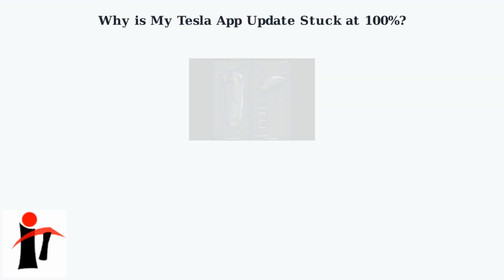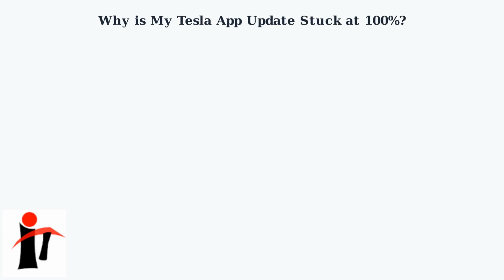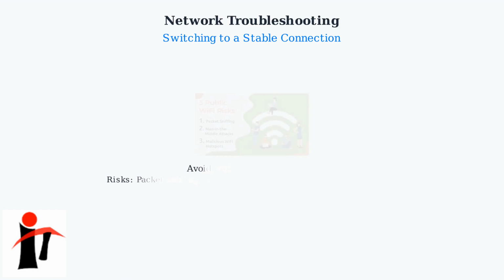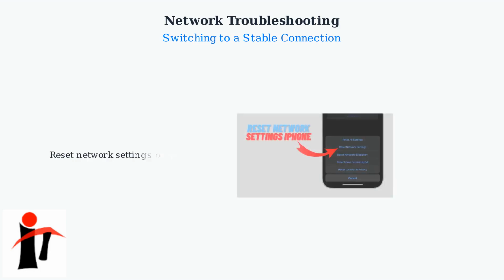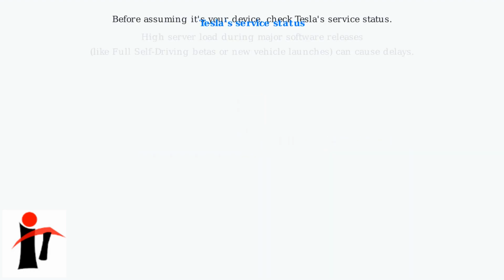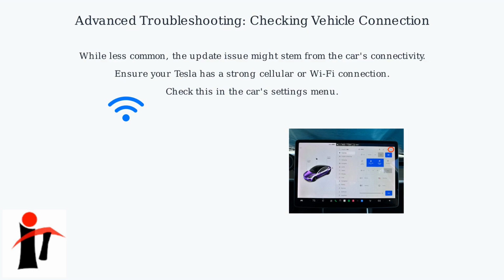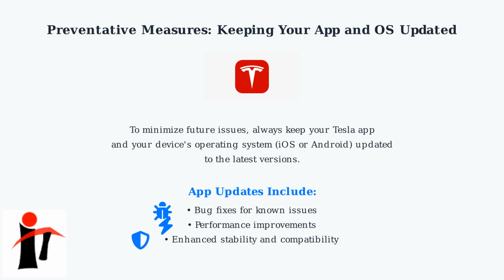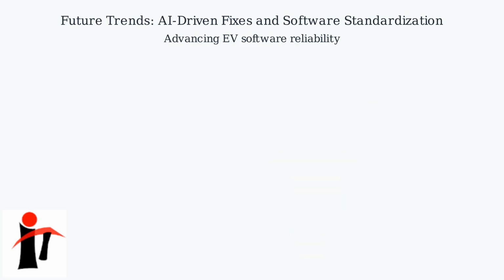How to Fix Tesla App Software Update Stuck at 100% – Install, Reboot & Network Fix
Learn how to fix a Tesla app software update stuck at 100% with easy troubleshooting steps 🔧
Follow methods like restarting the app, rebooting your vehicle, and checking your network ⚙️
Understand common causes for installation delays and how to avoid them ✅
Helpful for owners ensuring smooth updates and uninterrupted Tesla app functionality 🚗